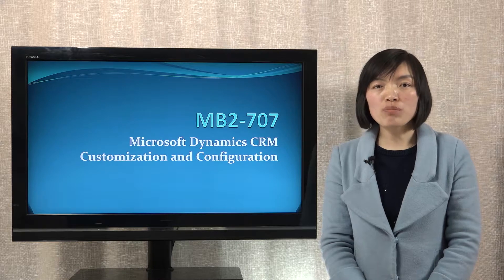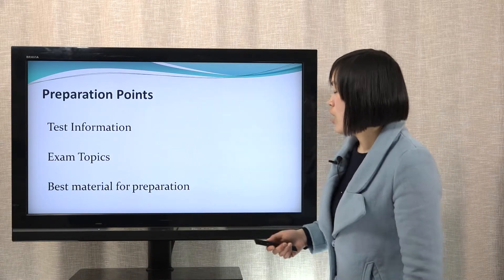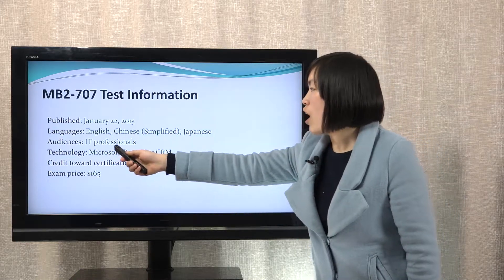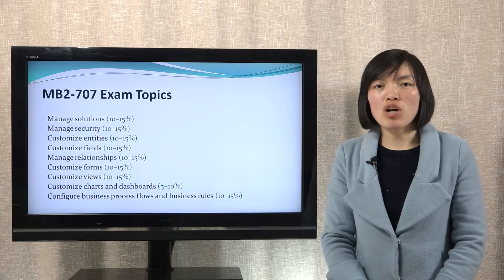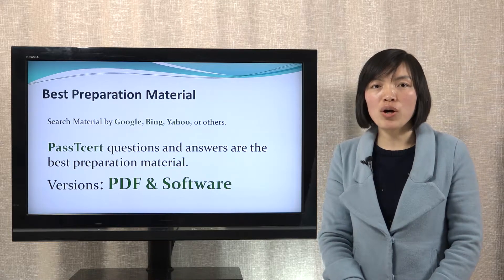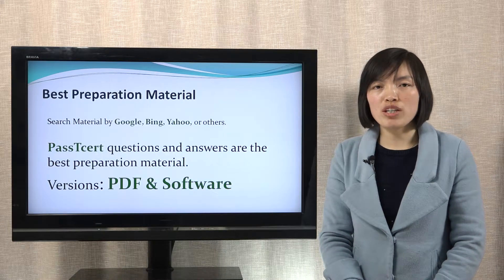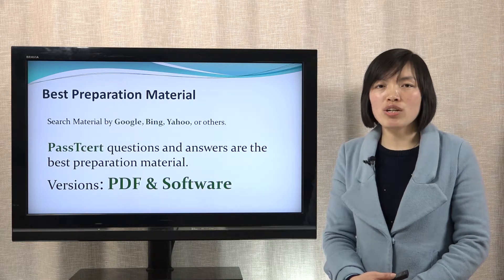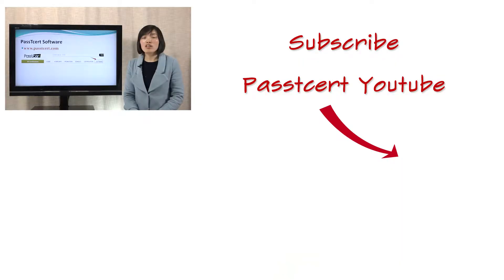[Latest]Pass Microsoft MB2-707 Exam with Passtcert Microsoft Dynamics CRM MB2-707 Dumps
Passtcert provides the latest Microsoft Dynamics CRM MB2-707 Dumps, which are prepared by top certified IT professionals and experts. Passtcert also provides other certifications material, such as Microsoft, Cisco, Huawei, IBM, and others. Once you purchase Passtcert Microsoft Dynamics CRM MB2-707 Dumps, you can get the following advantages.
1. Passtcert provides free update in one year after you complete the payment.
2. Passtcert promise, if you fail with the material, you can get a full refund.
3. Before you decide to purchase, you can try free Microsoft Dynamics CRM MB2-707 exam demo.